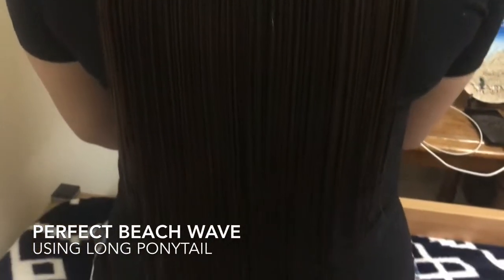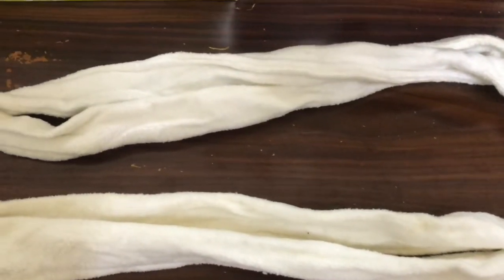HOW TO CREATE PERFECT BEACH WAVE W/OUT USING CURLING IRON VLOG9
Beach wave hair tutorial
How to curl without using iron
Beach wave hair style
Easiest way to curl your hair
Pano magkulot
Hair style
Curly hair tutorial